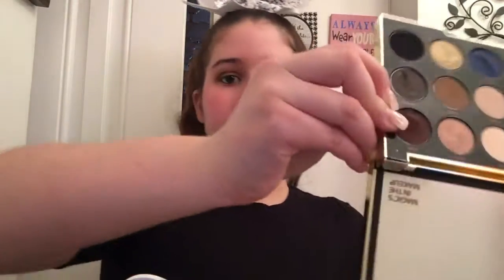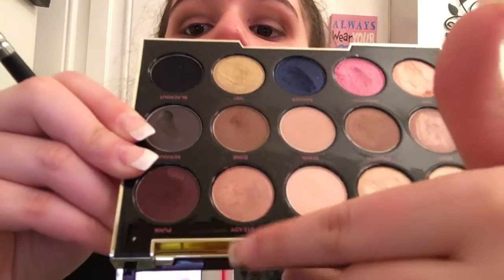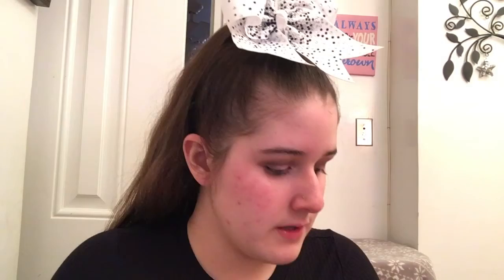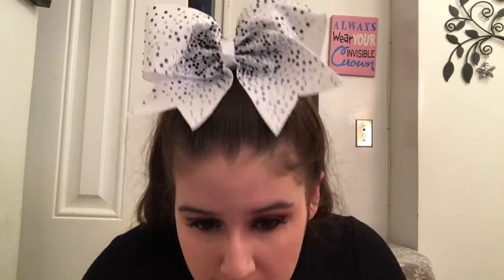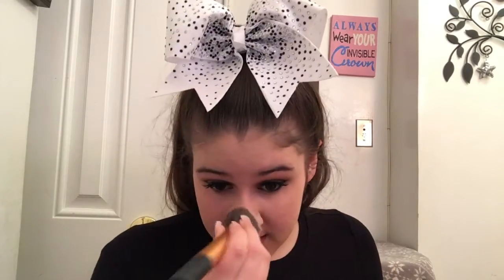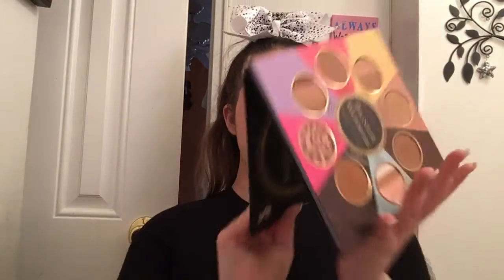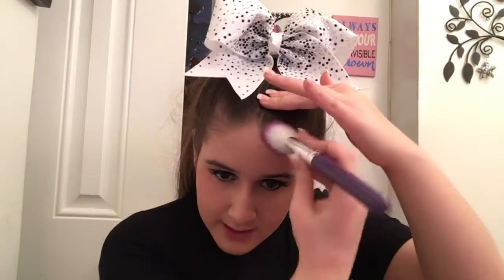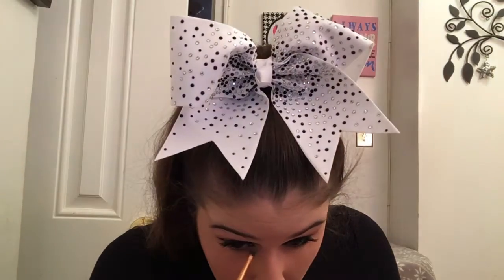Let's Chat Urban Decay Gwen Stefani Tutorial | Briana Cecilia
Hey hey guys! Welcome back as we leap into our Makeup Monday (get it? leap... it's a leap year!)

Today I decided to do my first Let's Chat because let's be real I have a lot to say and voiceovers don't do that justice!

I think I was pretty good with saying what products I was using, but if needed I'll add them into the description.

Make sure to follow me on other platforms.

Everything shown in the video was purchased by me with my own money. Nothing shown was sent to me. I am not paid to talk about or say anything. All opinions are my own.